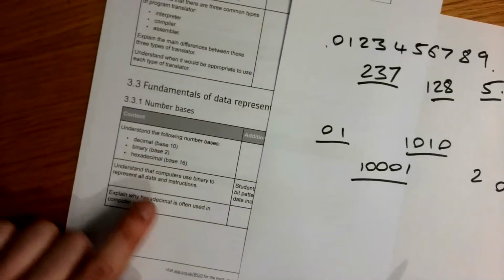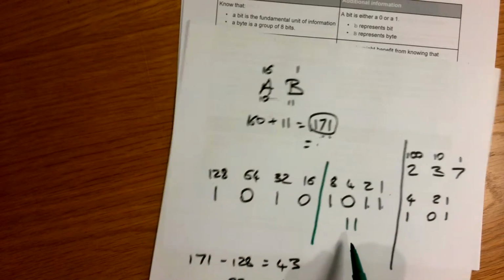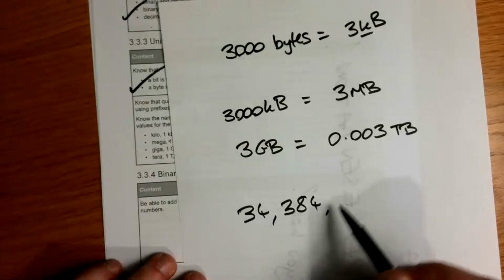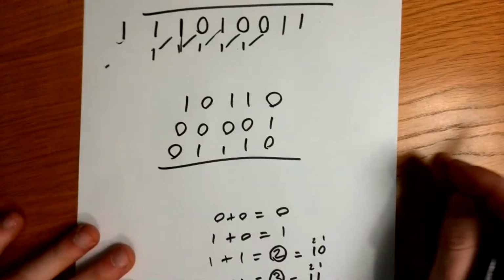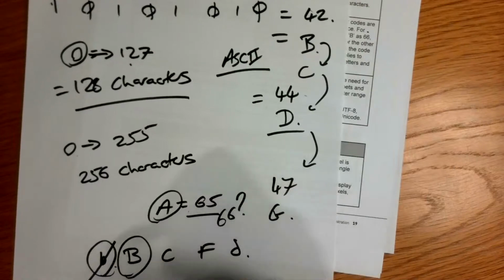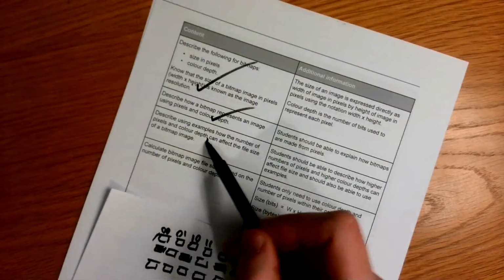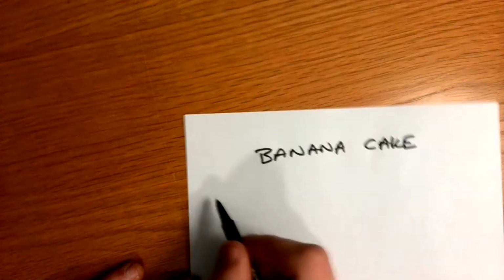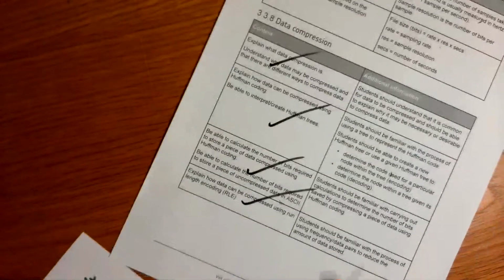Data Representation - AQA Computer Sci GCSE - CS Live Stream 2020